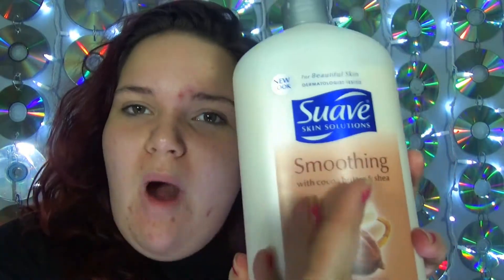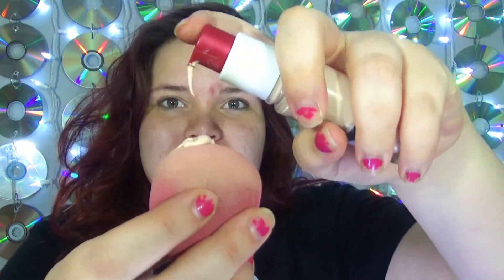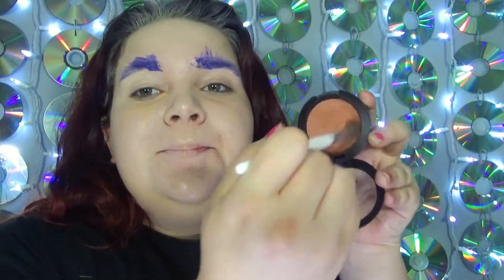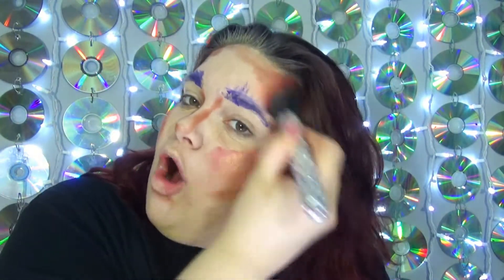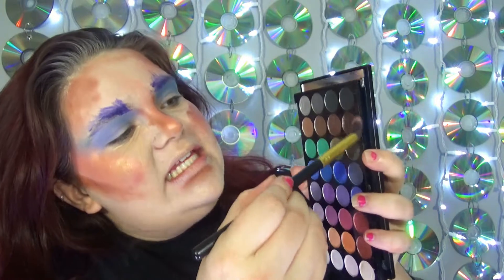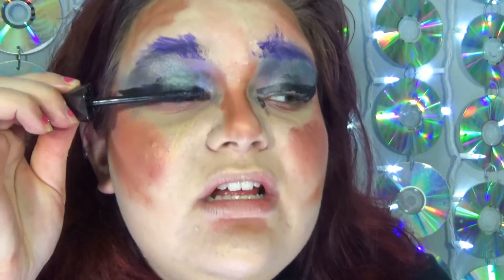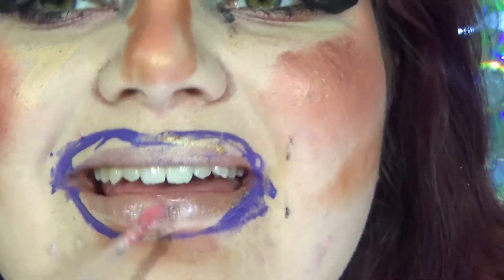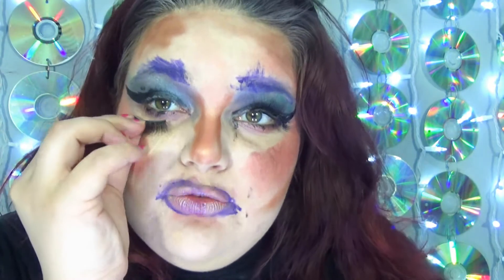How To Wear Makeup To Impress HOT GUYS + GET YOUR DREAM JOB | Curvyhipsandtintedlips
**OPEN ME**

Looking to wear makeup to impress boys? Or maybe get your dream job? Want to impress his parents? THIS IS HOW TO DO YOUR MAKEUP!

This makeup tutorial will show you how to be sexy and how to get a boyfriend. If you're a beginner, this is how to wear your makeup and have Instagram beauty skills!

Just kidding, y'all. This is all a joke, because we don't wear makeup to impress ANYONE, AMIRIGHT??!!!

Also, when talking about these foundations, they're actually ones that I hate!!

I hope you all have enjoyed this, if you have would you please share to all of your friends? Help me make this video go viral!

XOXOXOXOXOXOXOXOX

This code does not expire!
Get a free brush when you use my code!

OTHER VIDEOS YOU SHOULD CHECK OUT:

Dupe VS Don't: Rimmel Scandal Eyes VS Too Faced Better Than Sex

How to Use Too Faced Sweet Peach Palette for Your Whole Face

All of the products that I use and talk about in this video have been purchased by myself and all comments I make are 100% mine. Thank you so much for supporting me!